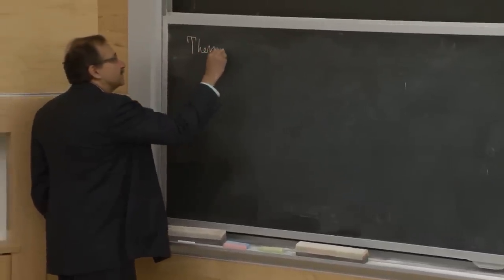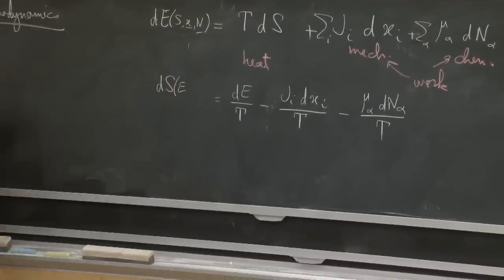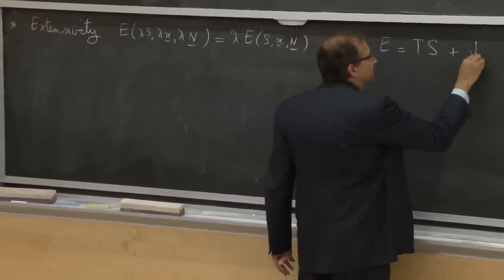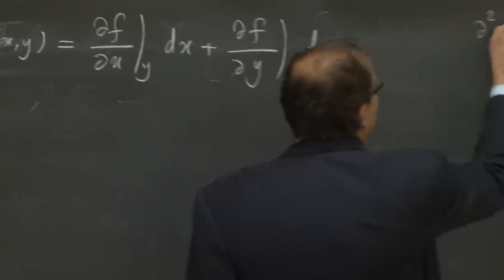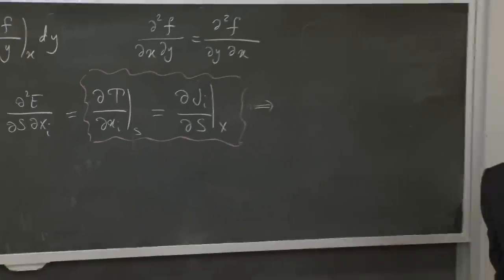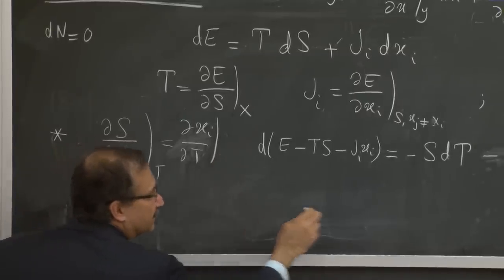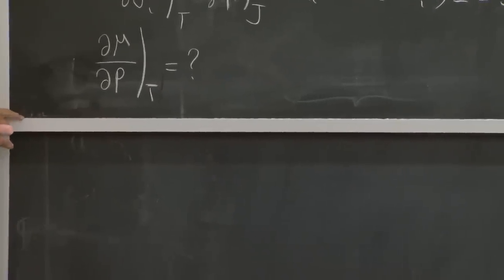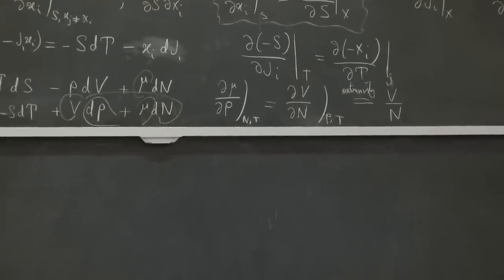4. Thermodynamics Part 4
MIT 8.333 Statistical Mechanics I: Statistical Mechanics of Particles, Fall 2013

This is the fourth of four lectures on Thermodynamics.